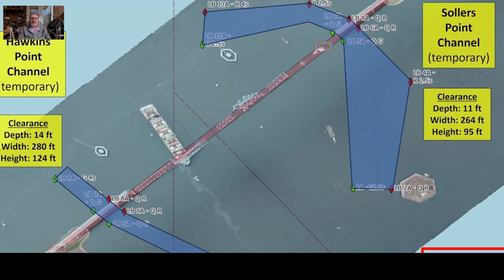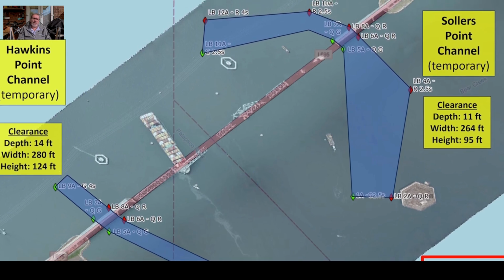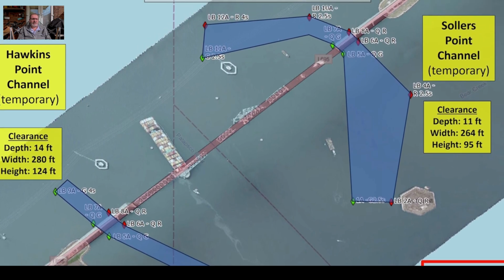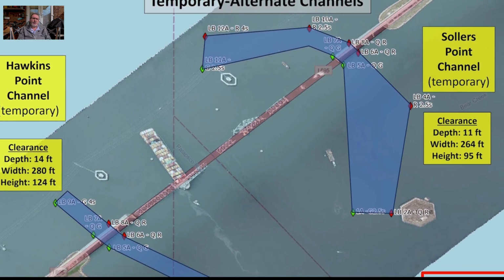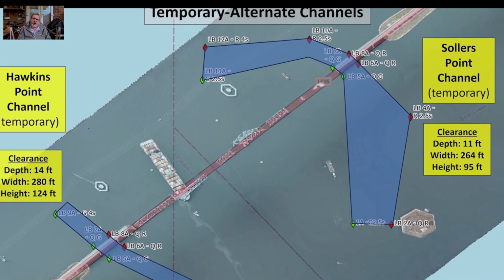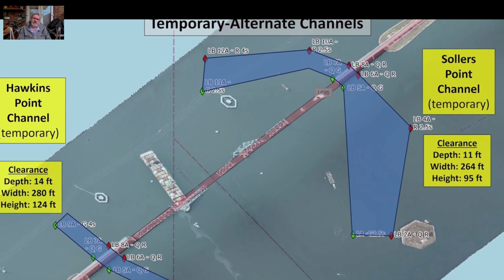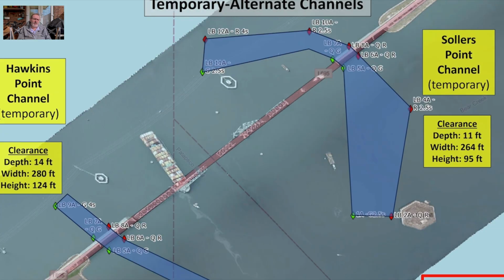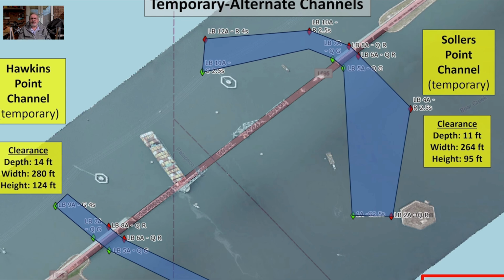Baltimore bridge collapse, two new channels opened for small craft.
Channels opened for trade.